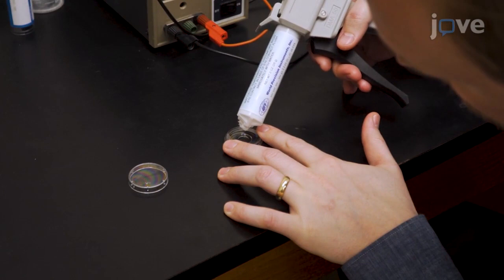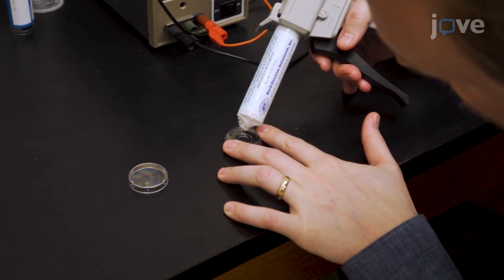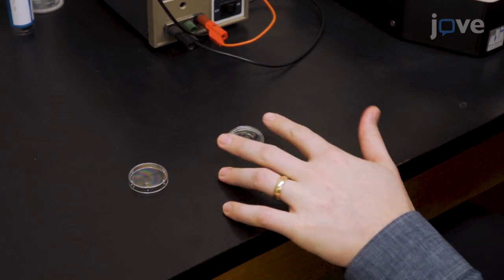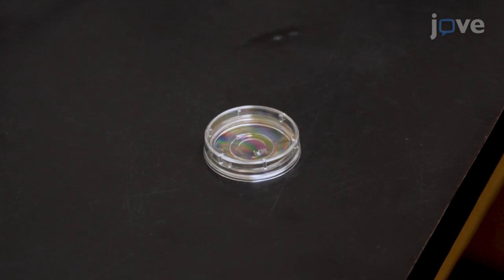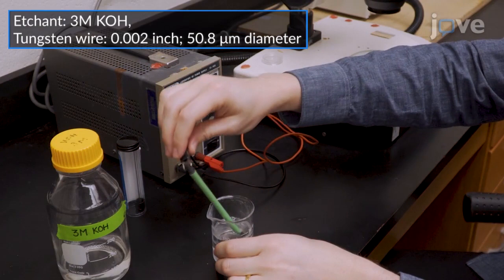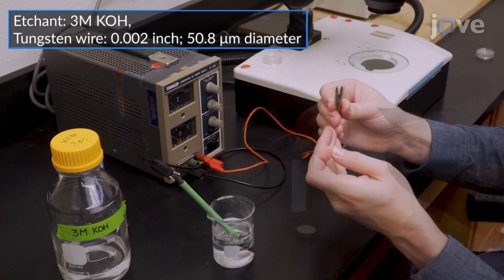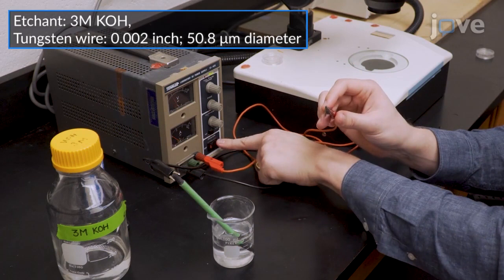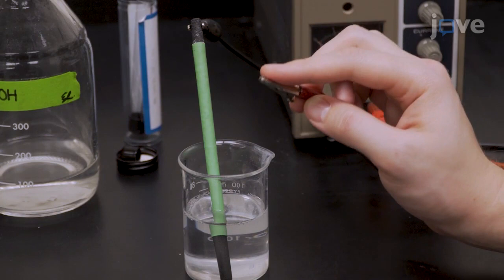Afferent Neurons ( Posterior Lateral Line) Activity in Zebrafish | Protocol Preview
Activity of Posterior Lateral Line Afferent Neurons during Swimming in Zebrafish -  a 2 minute Preview of the Experimental Protocol

Elias  T. Lunsford, James C. Liao
University of Florida, The Whitney Laboratory for Marine Bioscience, Department of Biology;

We describe a protocol to monitor changes in the afferent neuron activity during motor commands in a model vertebrate hair cell system.